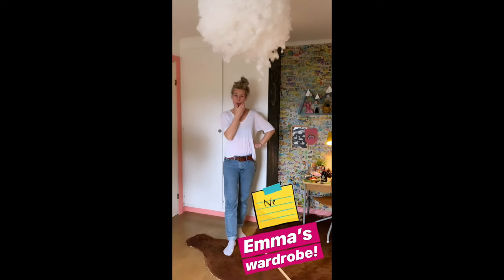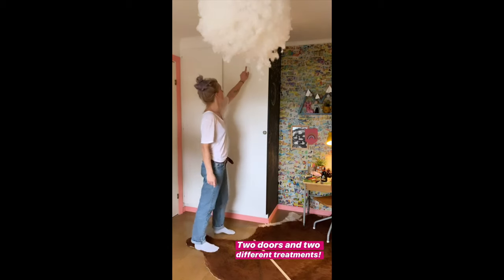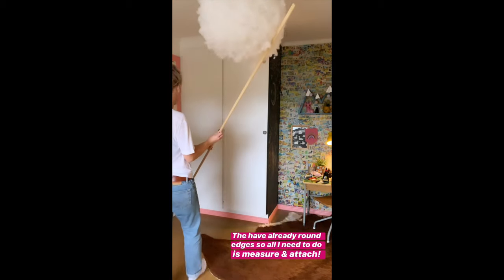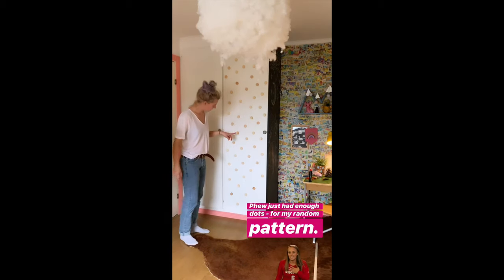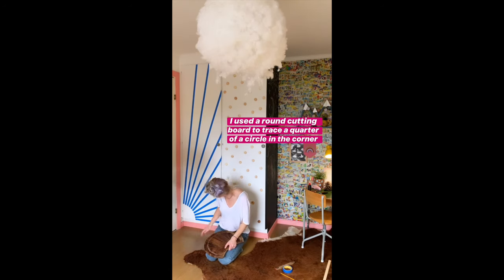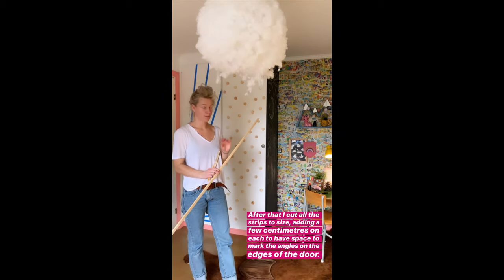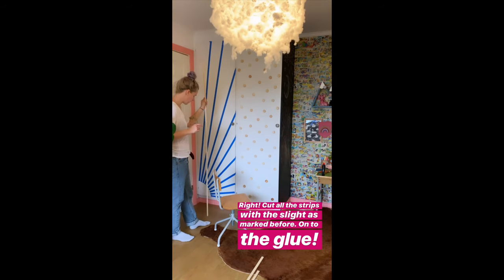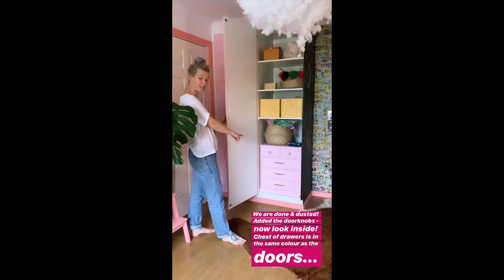DIY Wardrobe Door Update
Watch me upgrade Emma's wardrobe doors with a few simple hacks.